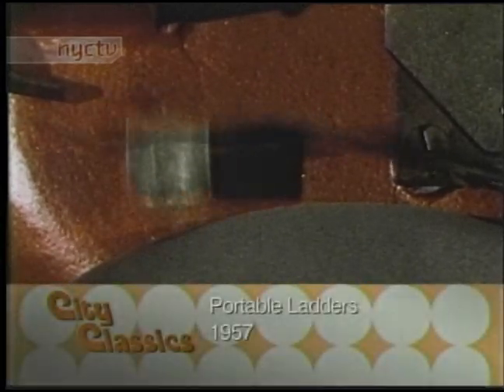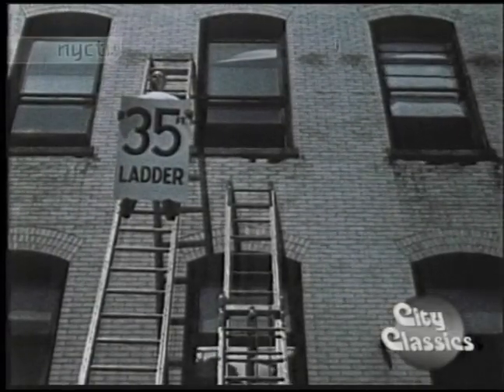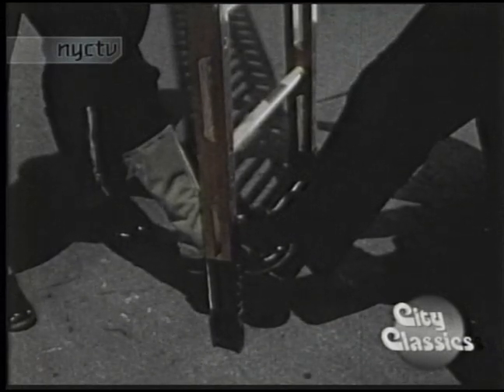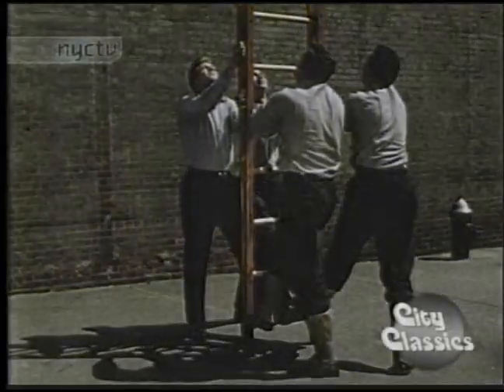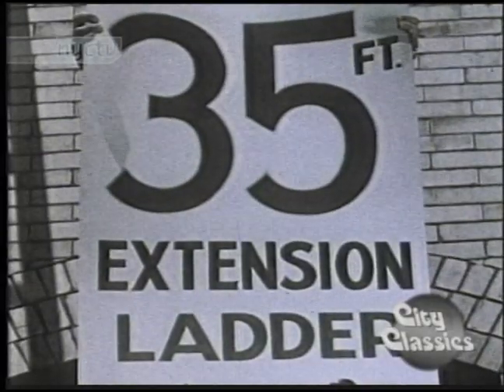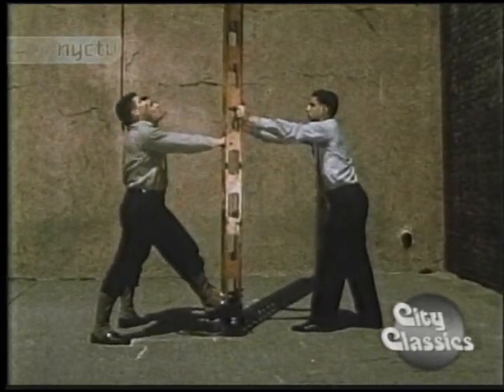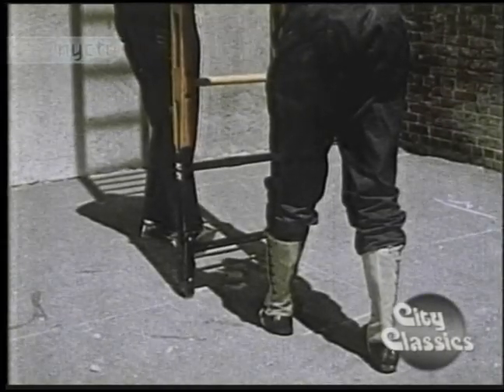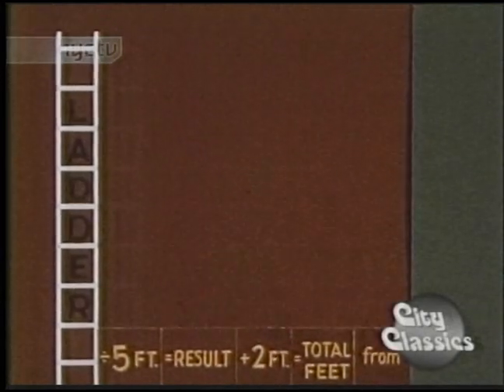FDNY - Portable Ladders (1957)